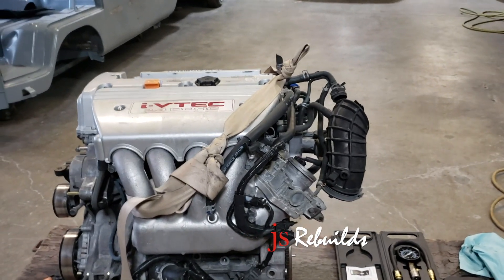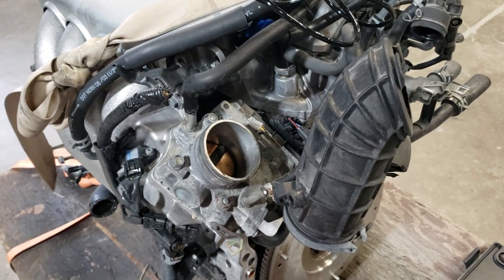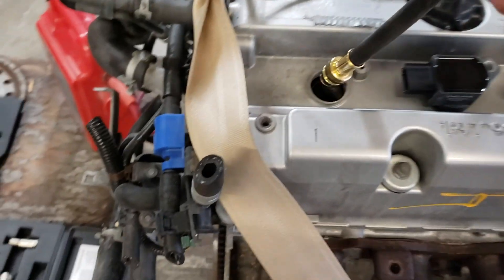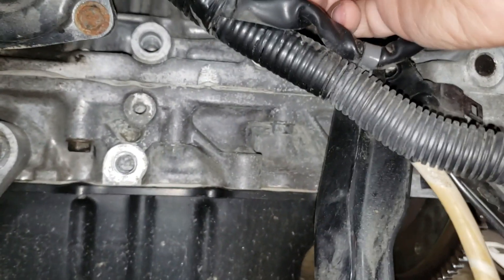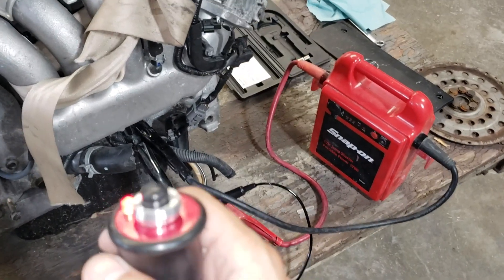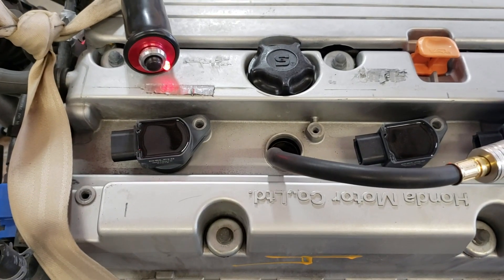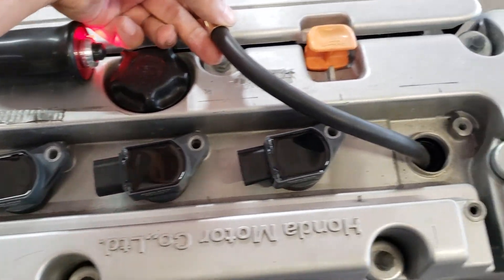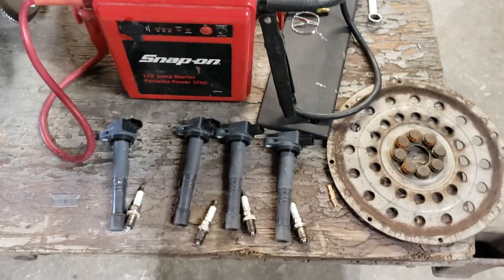How to Perform a Compression Test on a K-Series Engine (K20, K24, Out of the Car)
In this video, I'll walk you through how to perform a compression test on a K-series engine (both K20 and K24) that has been removed from the car. Performing a compression test is essential to assess the health of an engine before purchasing or installing it in your vehicle. I’m using a K24 engine in this example, but the process is the same for K20 and other K-series motors.

A good compression test will help you avoid buying a bad engine by providing valuable information about the engine's condition.

Tools used:
- Performance Tool W80586 Heavy Duty Remote Starter
- Engine Compression Tester
- Metric Wrench Set
- TSX K24 Engine

🔧 Tools to own:
1.  Milwaukee Fuel Ratchet 3/8
2. 1/2 Deep Impact Sockets
3.  Mechanic Tool Set
4. Milwaukee 2767-22 Fuel High Torque 1/2" Impact Wrench
5. Torque Wrench
6. Metric Wrench Set
7. Floor Jack

Steps Covered in This Video:
Setting up the remote starter for the test.
Using the engine compression tester for accurate readings.
How to interpret compression test results for K20 and K24 engines.